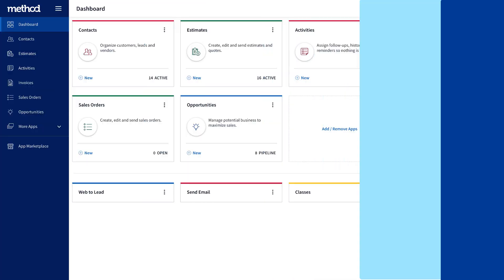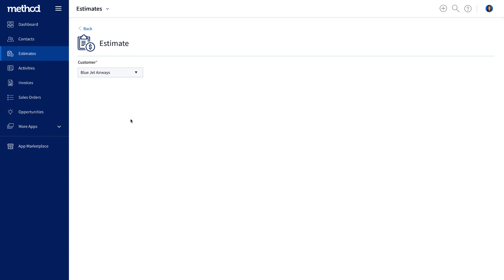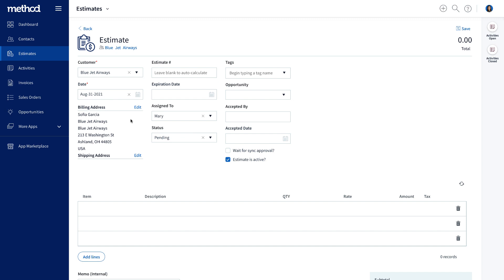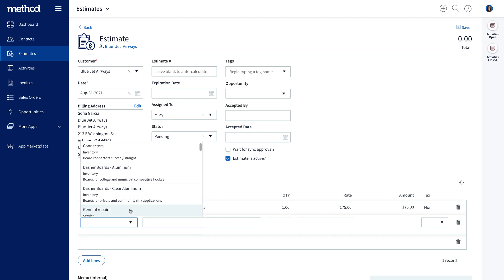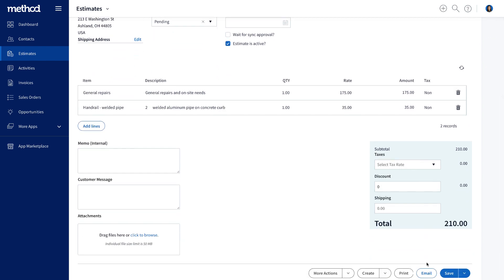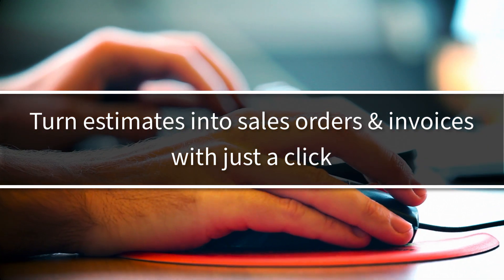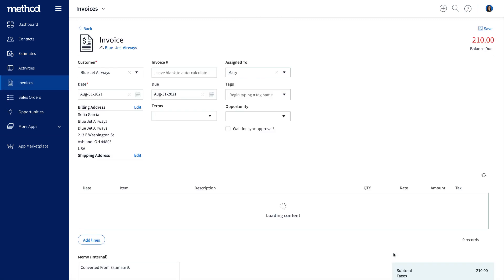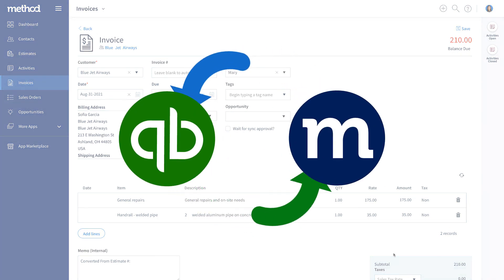Close sales sooner with Method's Estimates app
Enhance your QuickBooks estimates and close sales quicker. With Method's QuickBooks CRM integration, you can focus on generating new leads without worrying about double data entry.

Convert your detailed estimates into sales orders and invoices at the click of a button to improve customer service and generate higher revenue. Then, simply collect payments via your payment gateway of choice.

Keep your leads out of your books and reap the benefits of an automated sales workflow.